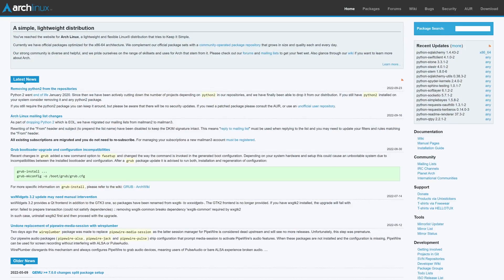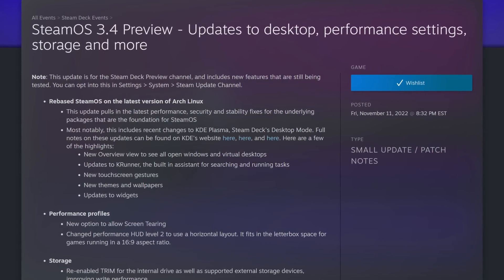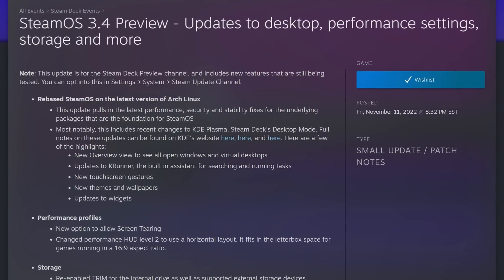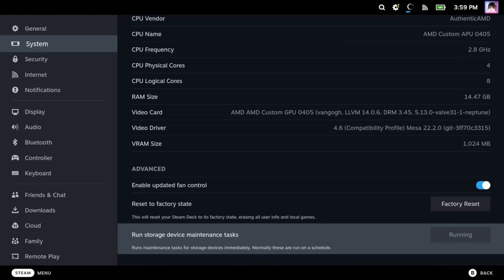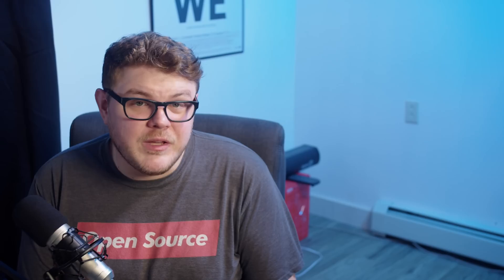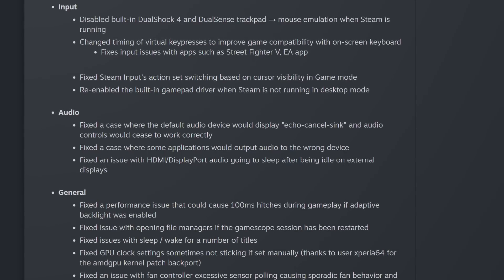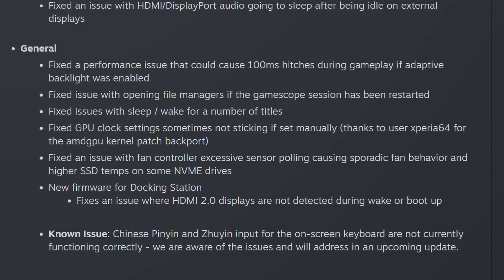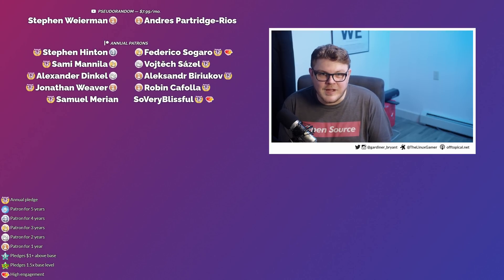This new SteamOS update will improve your SSD's longevity and write speed.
* BTC: 1DckZocn7pA7MDzKSu98UbS4TjocfK633x
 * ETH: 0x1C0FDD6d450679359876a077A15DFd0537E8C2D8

Office Rig:
 * Manjaro GNOME

Home Server:
 * ASUS M5A78L-M/USB3

00:00 - Intro
02:04 - SteamOS Rebase
04:30 - Storage Updates
06:14 - Steam Input updates
06:39 - Audio Fixes
07:00 - General Fixes
07:37 - How to access these new features